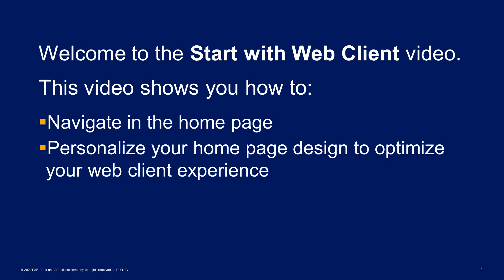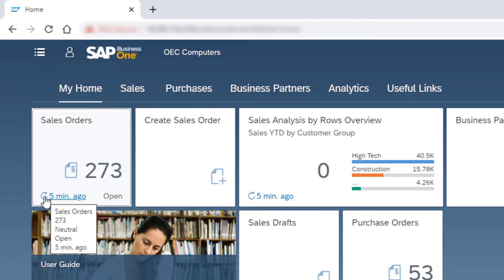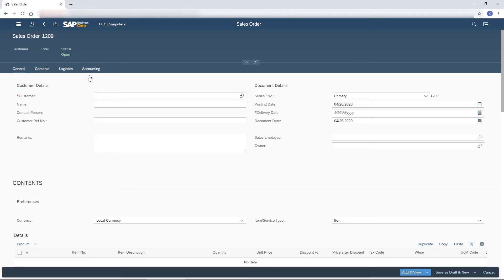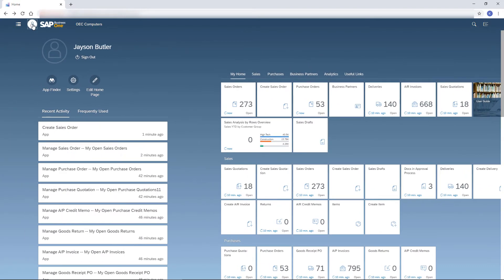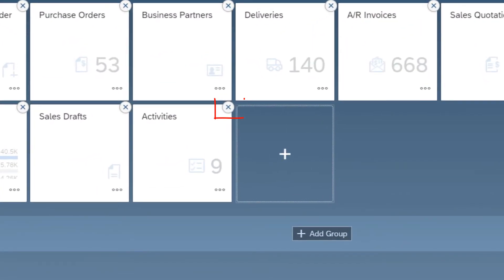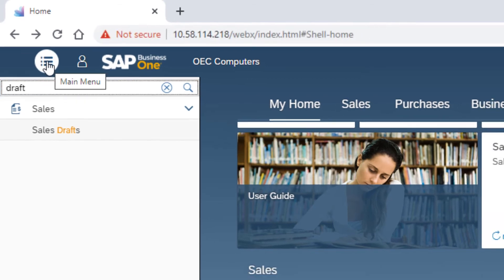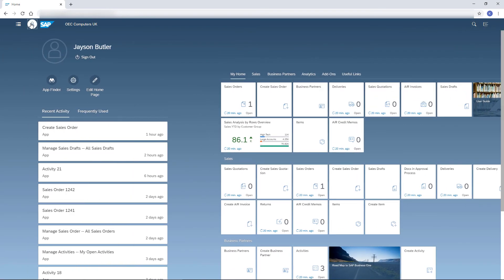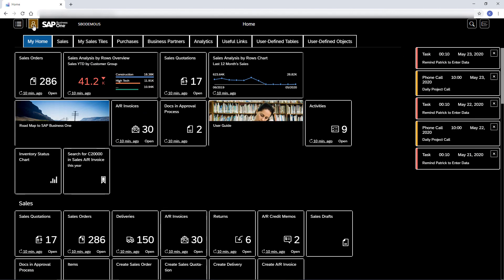SAP Business One - Web Client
In this video you will see how to navigate and personalize the home page to optimize your  SAP Business One Web Client experience. It reads and writes from and to the same company database you use with SAP Business One, and available for both MS SQL and SAP HANA version.